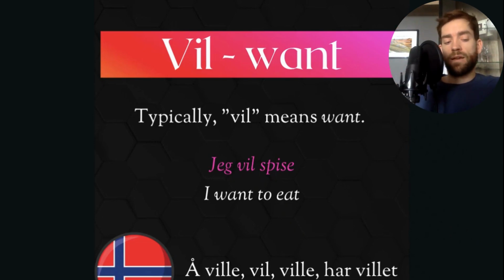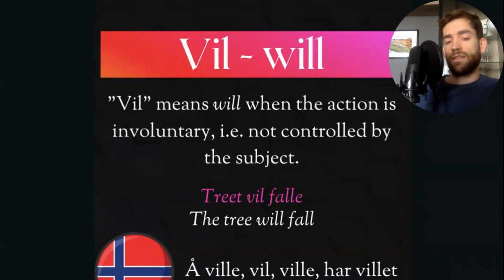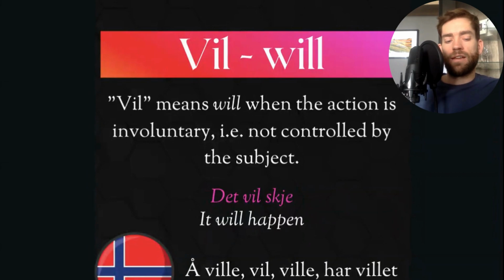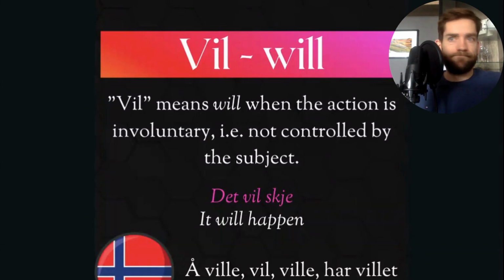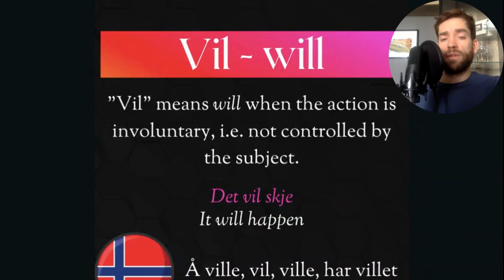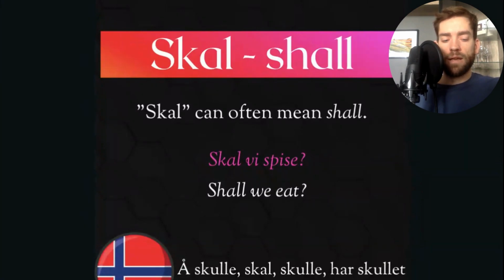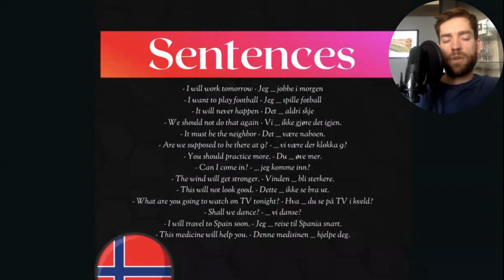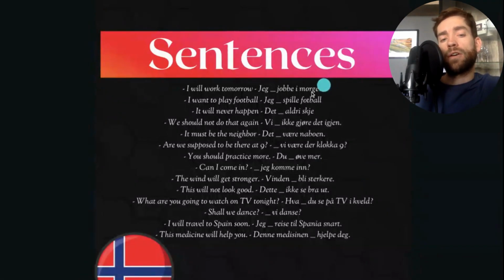MODAL VERBS in Norwegian: a simple introduction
This video covers the basics of Norwegian modal verbs.

Exercises from the last slide:

- I will work tomorrow - Jeg ___ jobbe i morgen
- I want to play football - Jeg ___ spille fotball
- It will never happen - Det ___ aldri skje
- We should not do that again - Vi ___ ikke gjøre det igjen.
- It must be the neighbor - Det ___ være naboen.
- Are we supposed to be there at 9? - ___ vi være der klokka 9?
- You should practice more. - Du ___ øve mer.
- Can I come in? - ___ jeg komme inn?
- The wind will get stronger. - Vinden ___ bli sterkere.
- This will not look good. - Dette ___ ikke se bra ut.
- What are you going to watch on TV tonight? - Hva ___ du se på TV i kveld?
- Shall we dance? - ___ vi danse?
- I will travel to Spain soon. - Jeg ___ reise til Spania snart.
- This medicine will help you. - Denne medisinen ___ hjelpe deg.